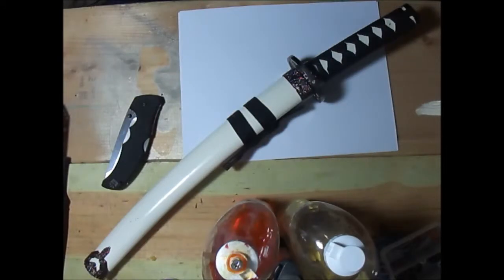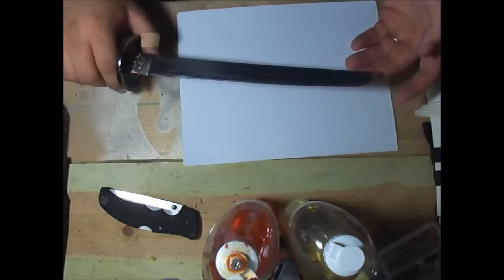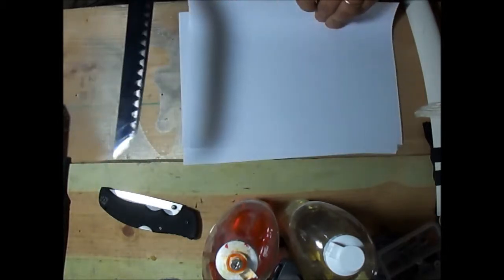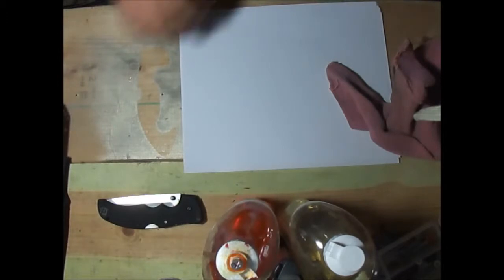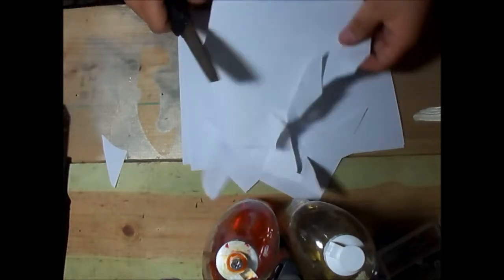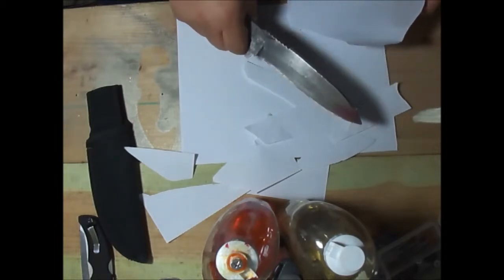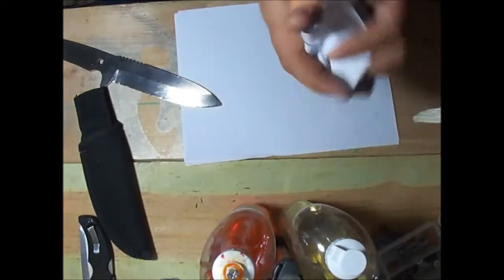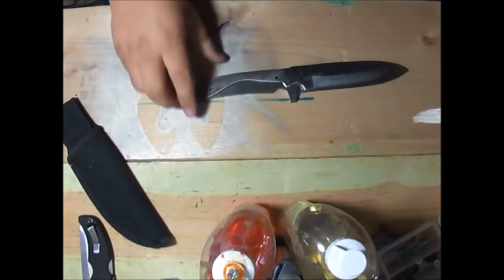Sharp Wall Hangings